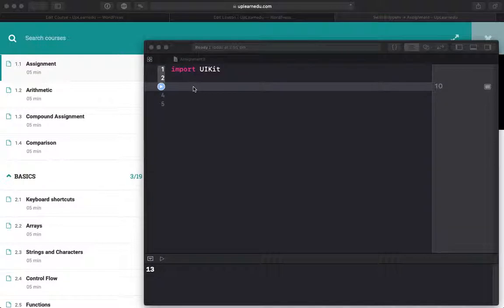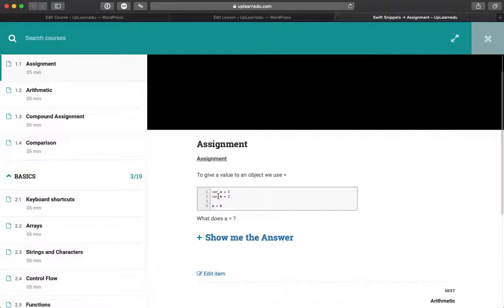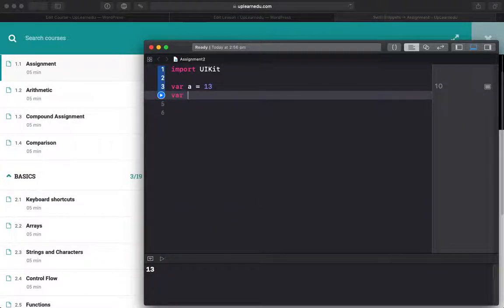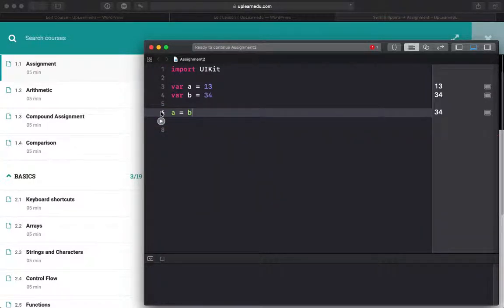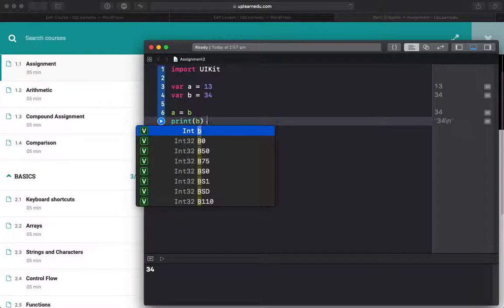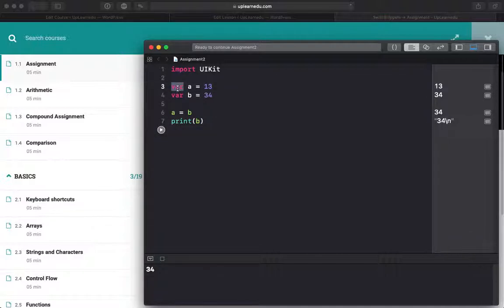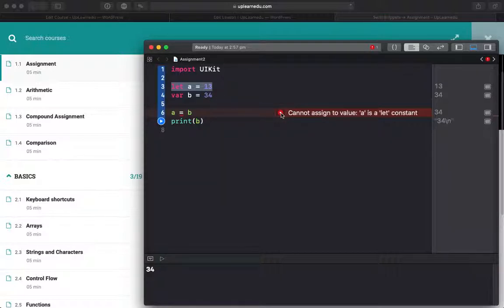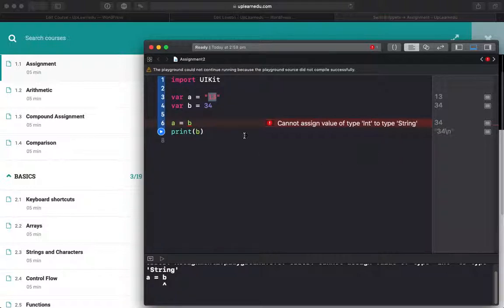Swift Day 5 - Compound Assignment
Challenge
Change the original value with a compound assignment
start with a variable num and change the original value using +=
change the var to a string and change the original value using +=